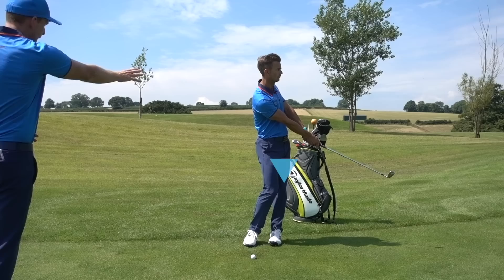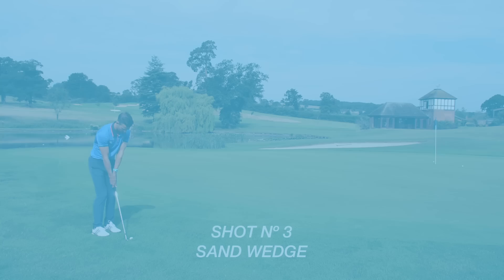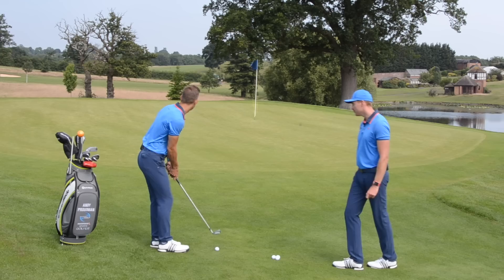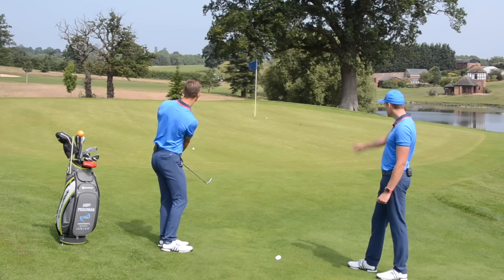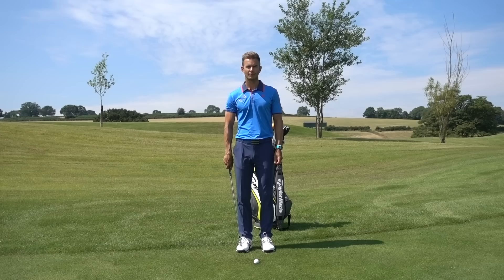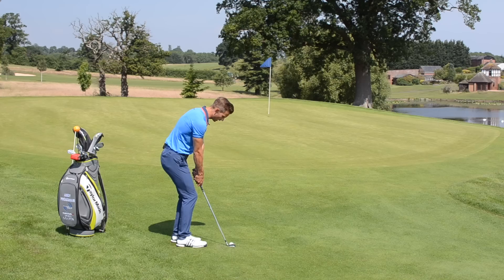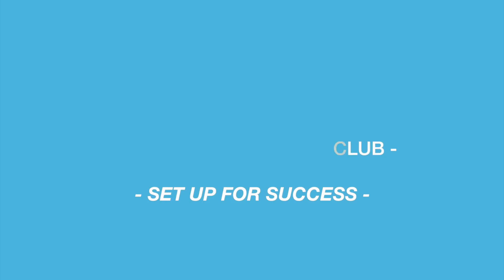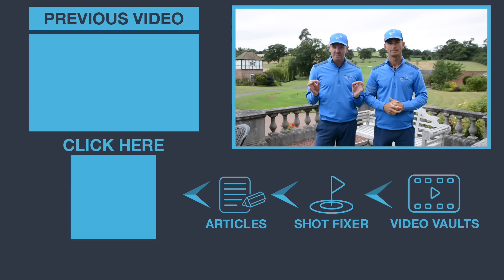BEGINNER GOLF - SHORT GAME BASICS!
Check out our exclusive Golf Schools by clicking here🏌️⛳ FREE beginner golf lessons available for 1 million people!